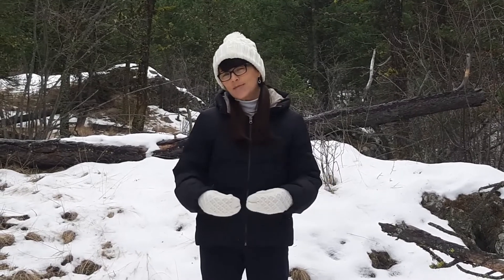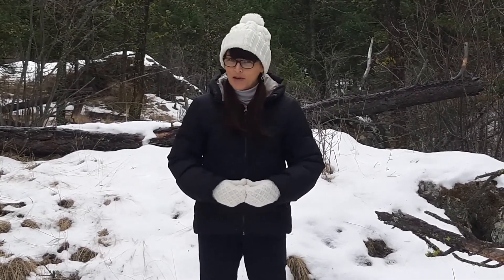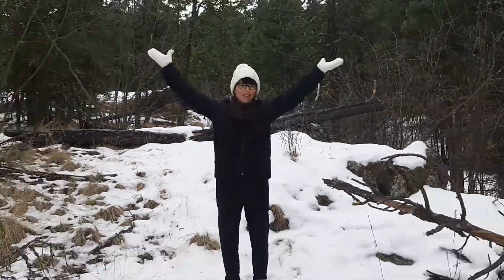Christmas theme Seniors chair exercises with Music #1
Christmas themed Chair Exercises done to sung instructions.